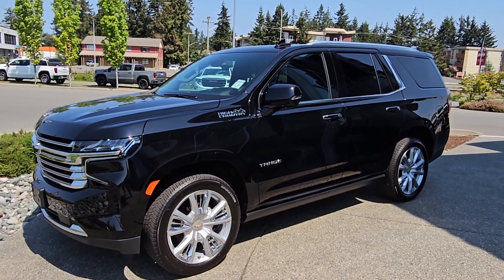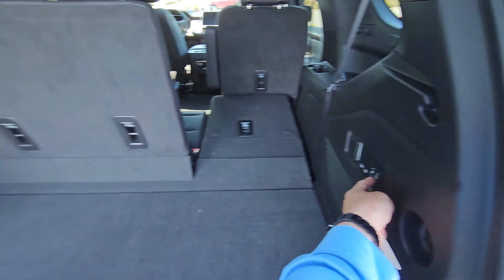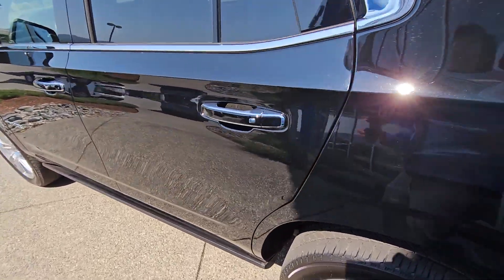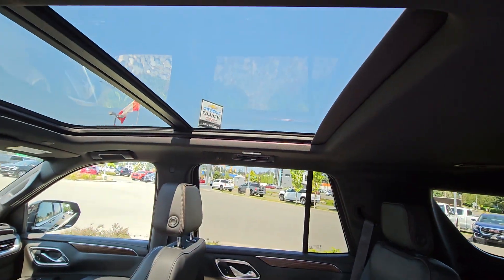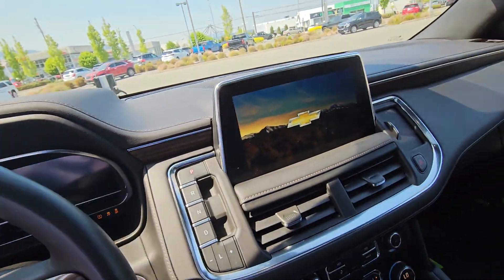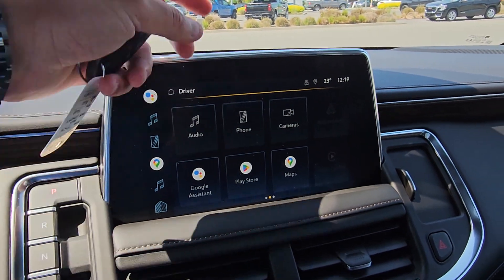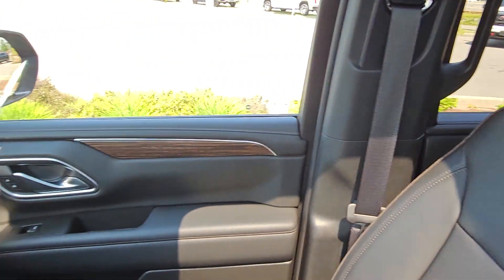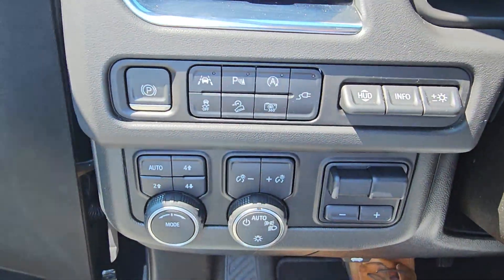2022 Chevrolet Tahoe High Country for Ali